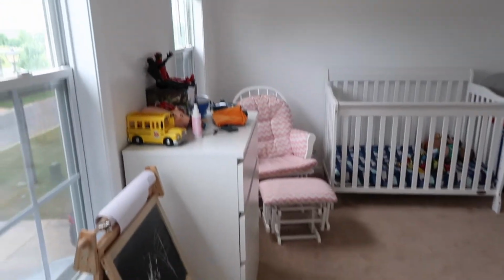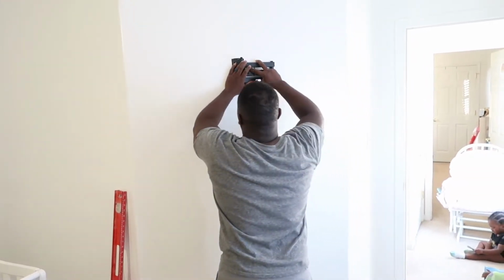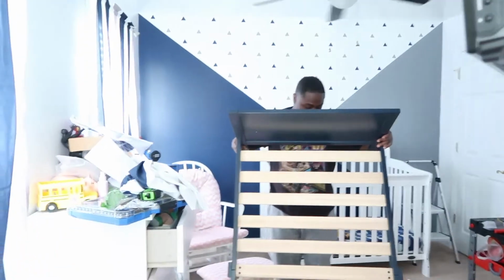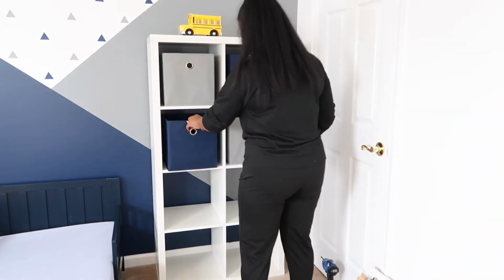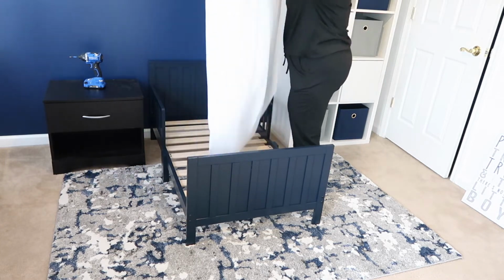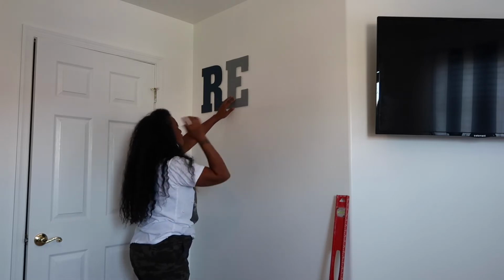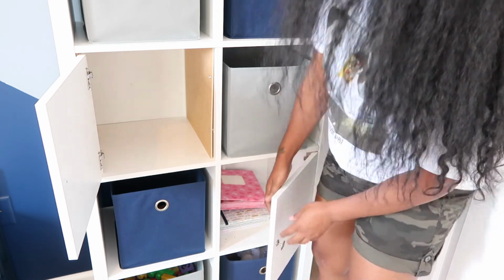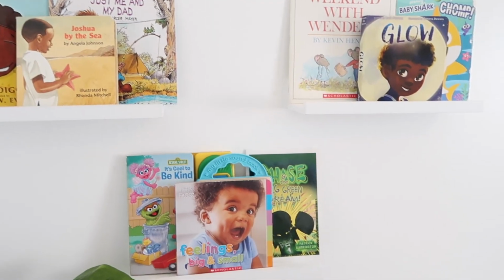HOUSE TO HOME - HOME UPDATE: TODDLER BEDROOM TRANSFORMATION // LITTLE BOY BEDROOM MAKEOVER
HEY GUYS! In today's house to home - home update I'm finally done Kollin's little boy bedroom makeover and I can't wait for you all to see the transformation. He went from a nursery style room to a toddler/ little boy bedroom. I love it and I hope you all do too.

SHOP THIS VIDEO:

COMFORTER SET
LAMP SHADE
FURNITURE ANCHORS
BLUE THROW PILLOW COVERS
TV MOUNT
IKEA SHELF UNIT
CABINET INSERT
BLUE AND GREY BINS

VIDEOS ADDED WEEKLY
Always open to collaborate!